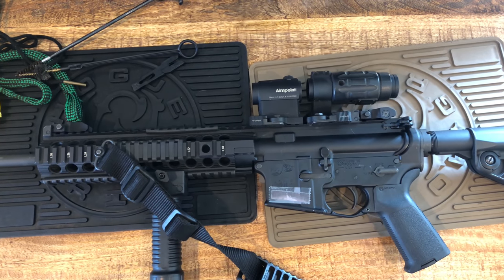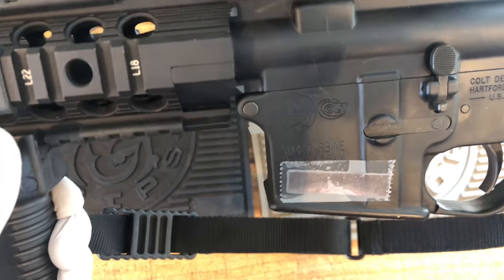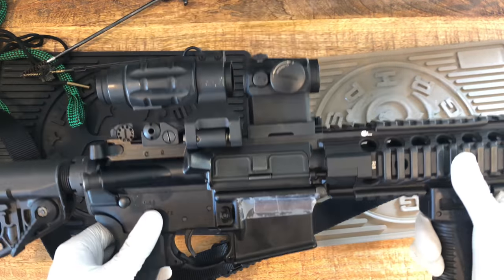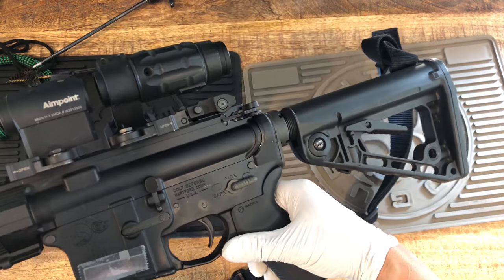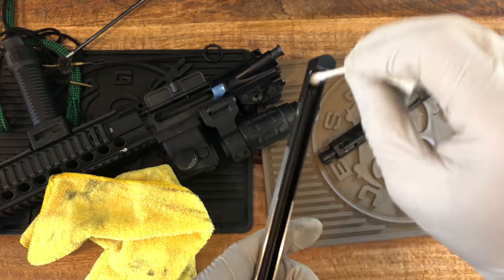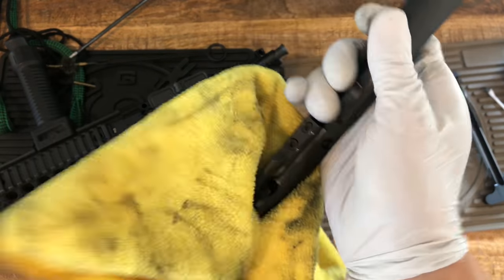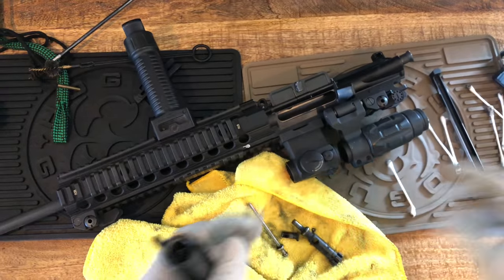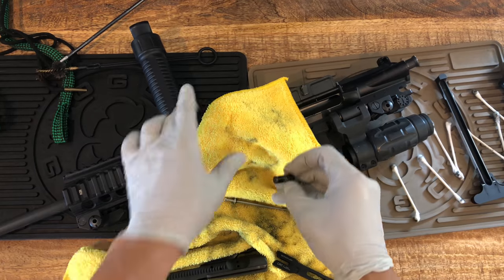【Gun¹²】 Police Duty Colt LT6720R Cleaning Tutorial (1/2) 🚓🔧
In this first part of our detailed cleaning tutorial, we guide you through the essential steps to properly clean the Colt LT6720R rifle. Designed for police duty, this video covers effective maintenance techniques that ensure your firearm performs reliably. Perfect for law enforcement officers and firearm enthusiasts alike, this guide will help you keep your Colt LT6720R in top working condition.